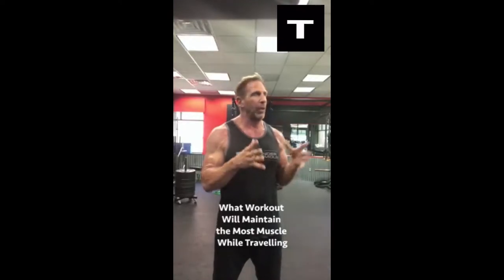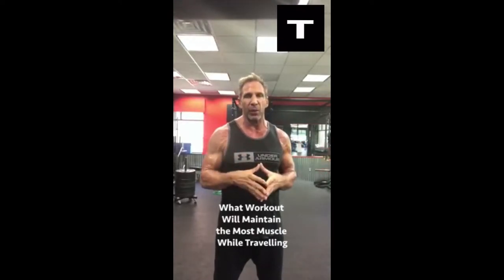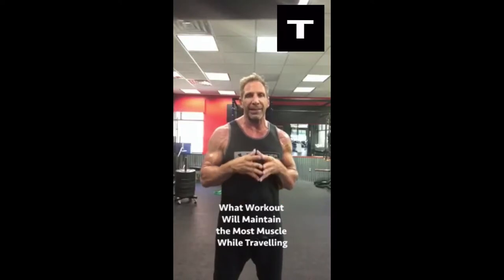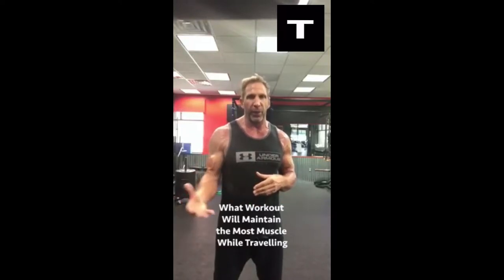VLOG: What Workout Will Maintain the Most Muscle While Travelling?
From Travel FIT’s What Workout Will Maintain the Most Muscle While Travelling?, USA personal trainer Michael Knight talks us through his five tips to maintain muscle while travelling.

The YouTube channel inspiring you to travel across Asia, remaining fitter, healthier and a lot less hungover.

For men and women Travel FIT Culture is the ultimate market place for maintaining muscle, avoiding weight gain, travel-health advice, adventure ideas and hangover help.

Whether you want general information on the best supplements to take travelling or specific info like the best places for yoga in Bali, Travel FIT has the answers.